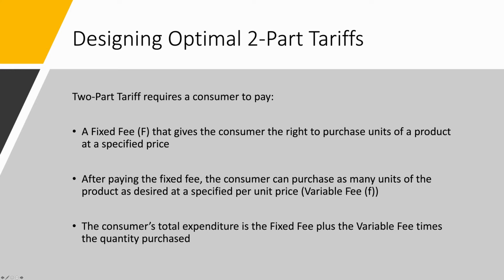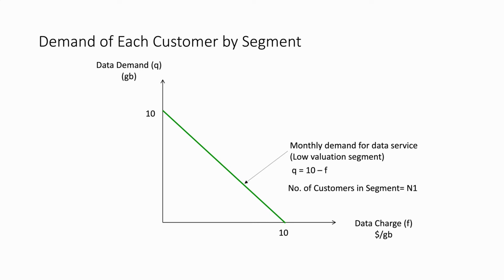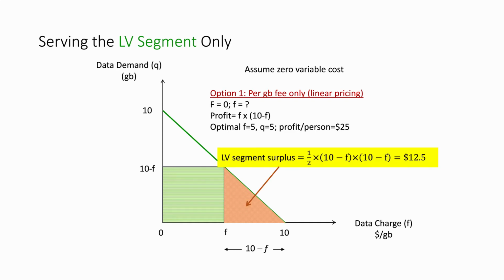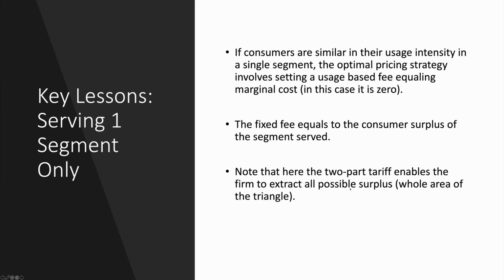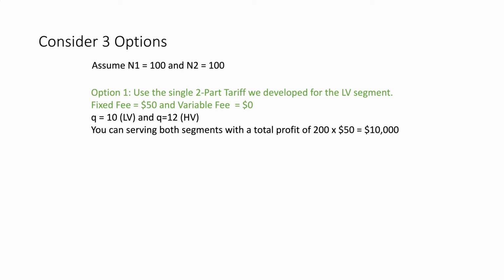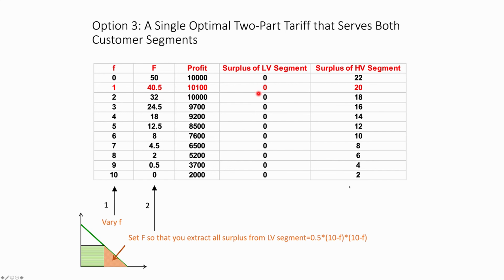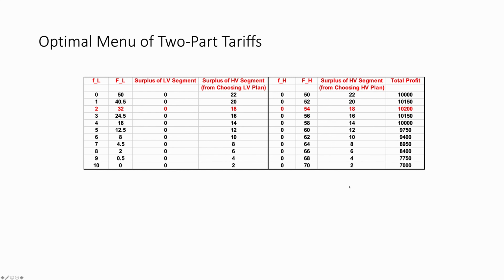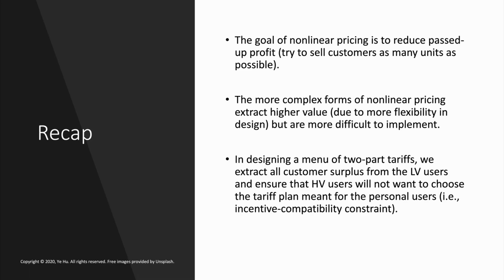Nonlinear Pricing: Two-Part Tariff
Nonlinear Pricing: Two-Part Tariff (TPT)